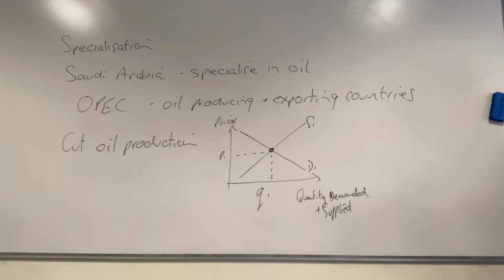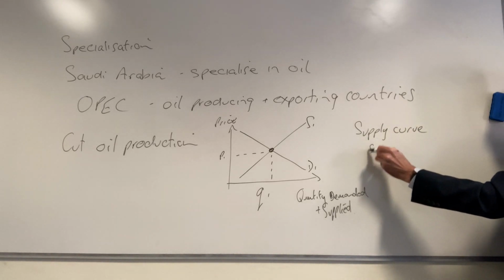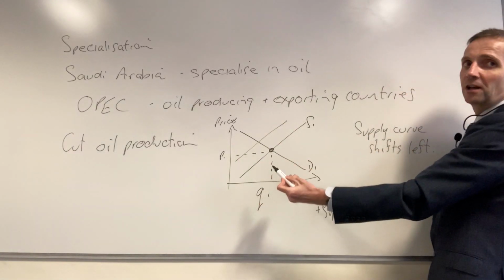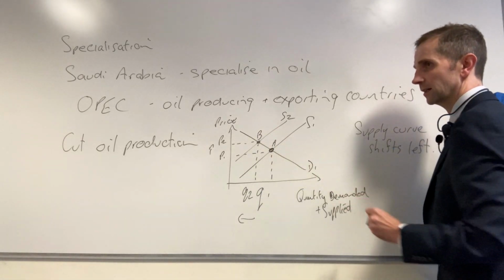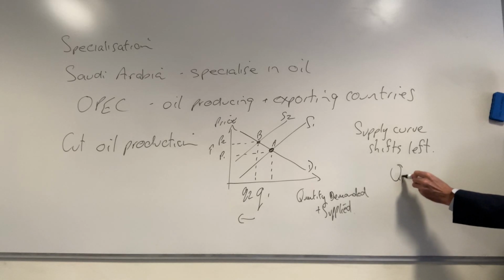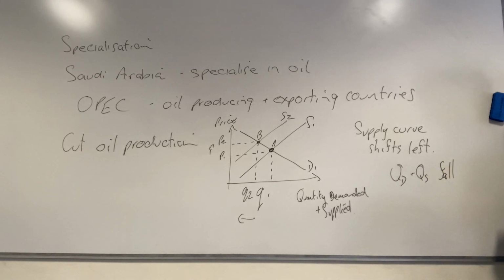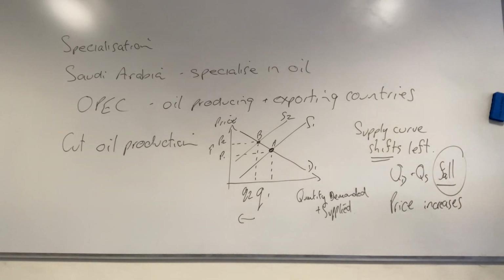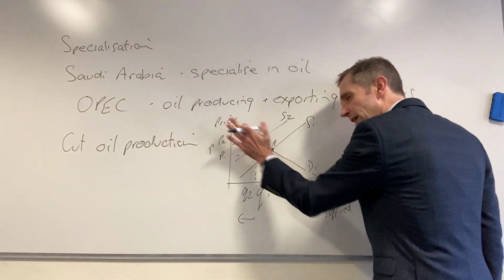Opec cuts production to boost oil price